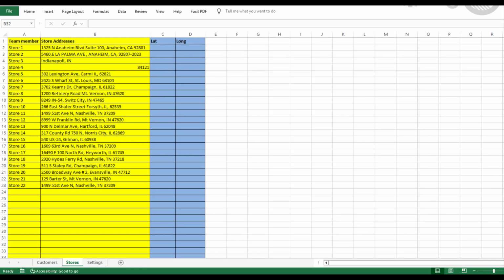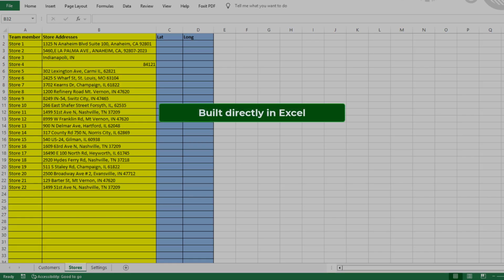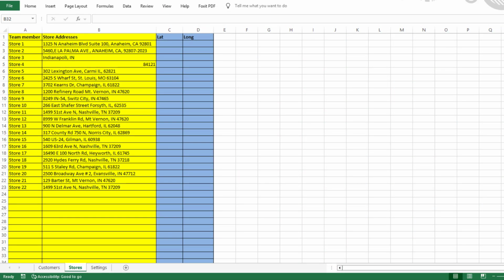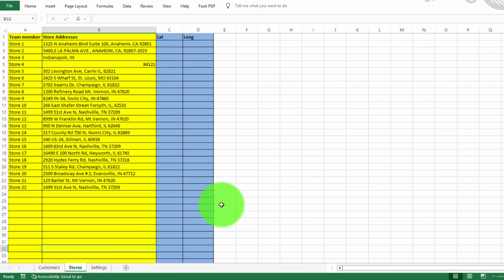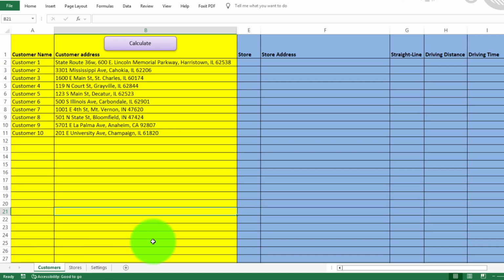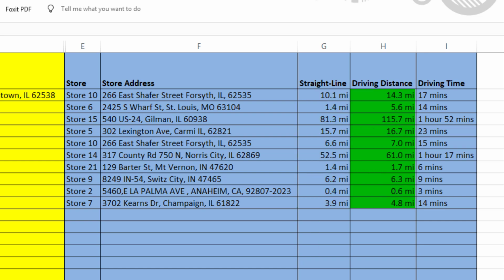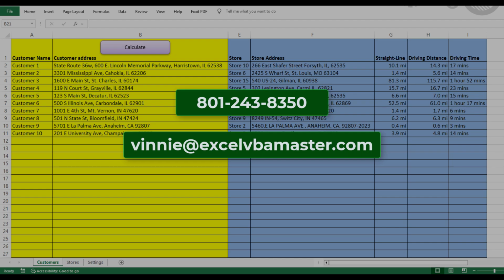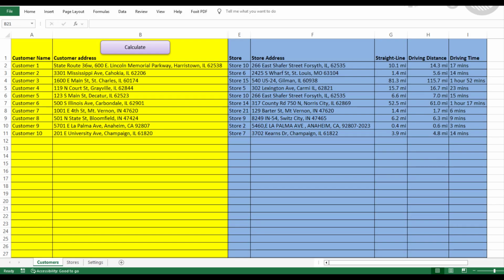Creating a Store Locator on Google Maps using Excel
Creating a Store Locator on Google Maps using Excel is simpler than it sounds! In this video, you’ll learn about a straightforward tool that automatically matches any number of customer addresses—whether it’s 5 or 5,000—to their nearest store or service location. Just gather your lists of customers and stores (with addresses), then click a button. The tool will instantly calculate straight-line distance, driving distance, and even driving time for every customer–store pair.

Key Highlights:

✅ Automatically match addresses to the nearest store using Excel
✅ Calculate straight-line distance, driving distance, and driving time
✅ Easily handle both small and large datasets
✅ Ideal for businesses with multiple service locations
✅ Seamless integration with Google Maps for accurate results

00:00 About Excel Distance Calculators
00:29 EDC Clients and Reviews
00:51 Setting up the Google Maps Store Locator
01:31 How to Use the Google Maps Store Locator